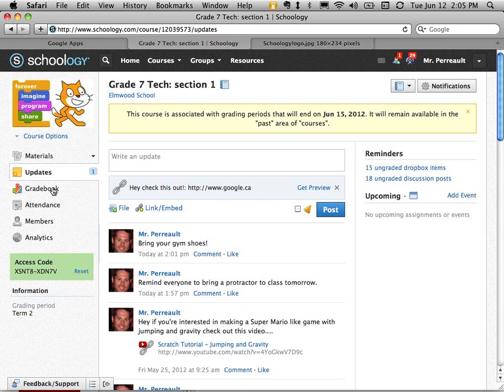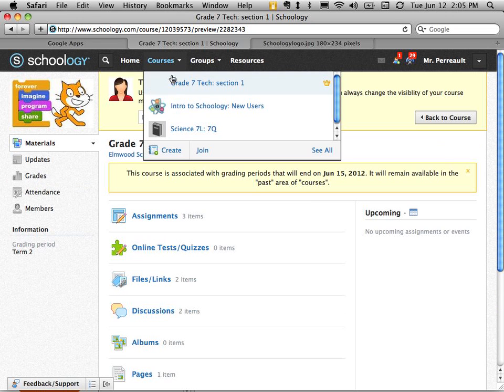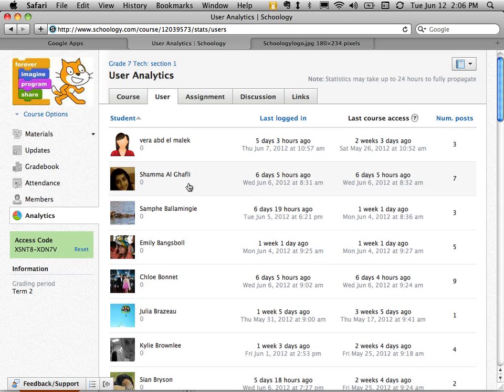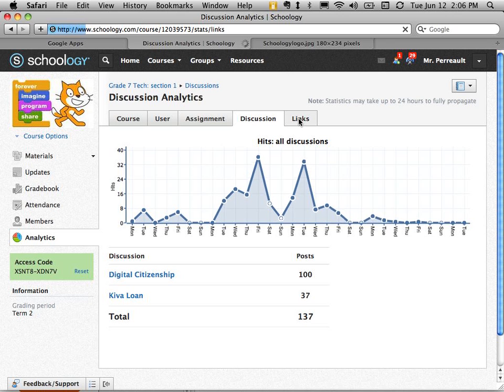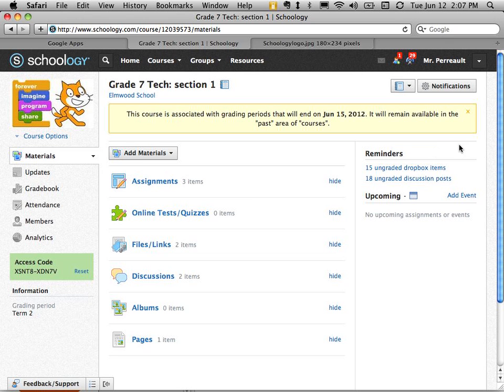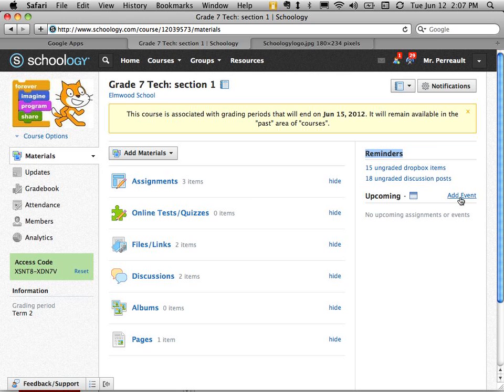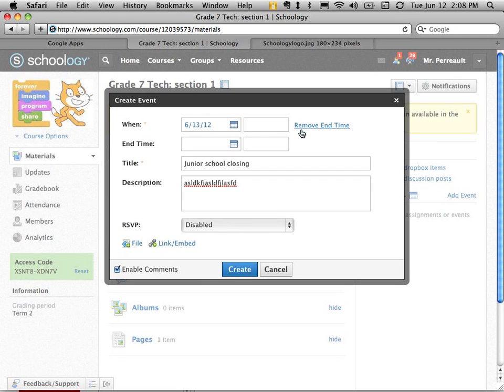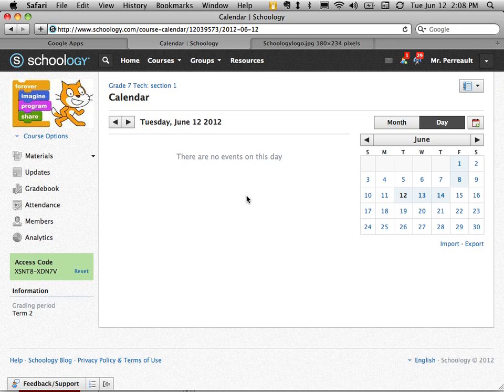Schoology 101 - Course Overview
This is a Schoology Tutorial. This video gives you the basics of what a basic course looks like and where to find everything.